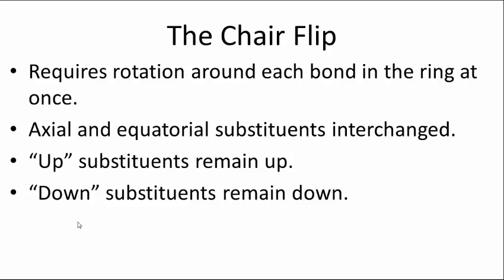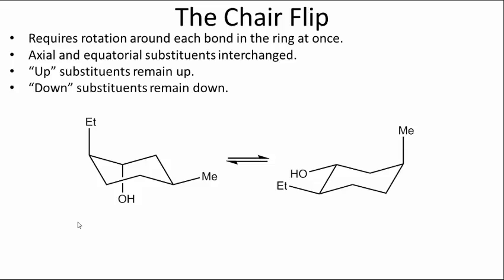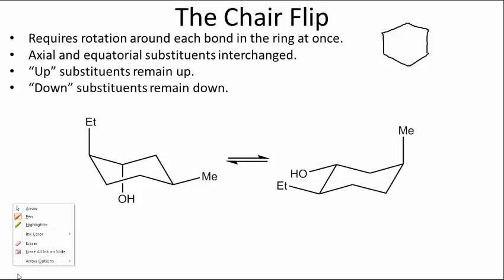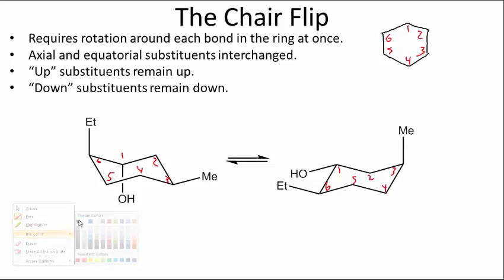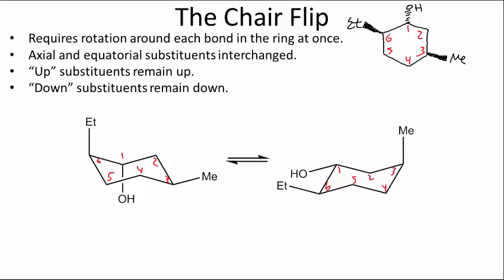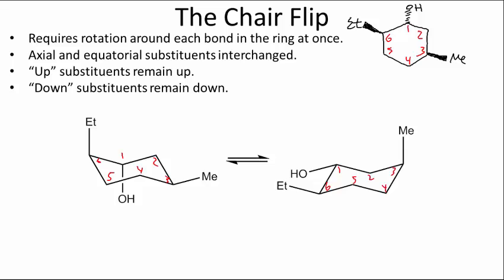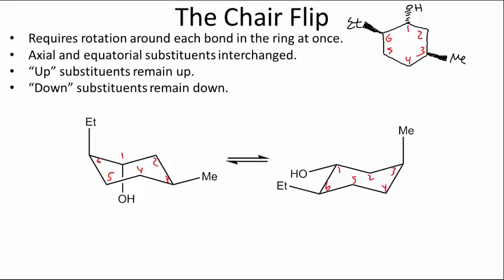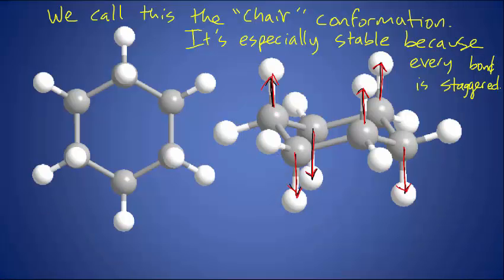Module 9 Lecture Part 3